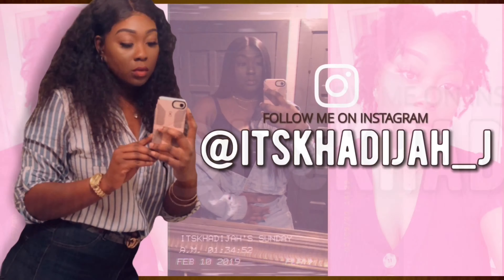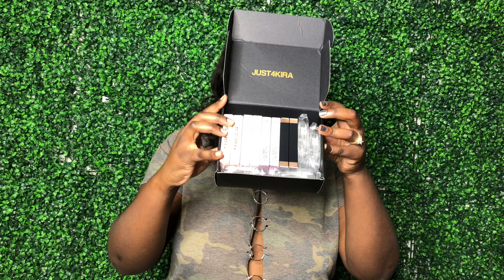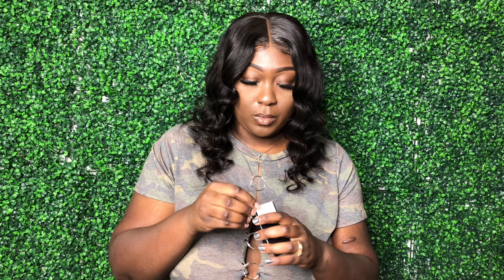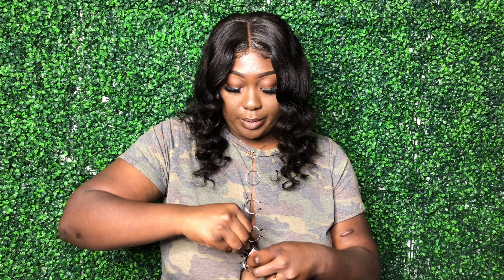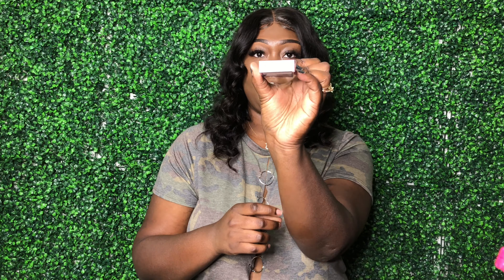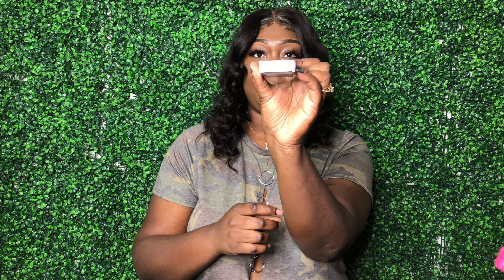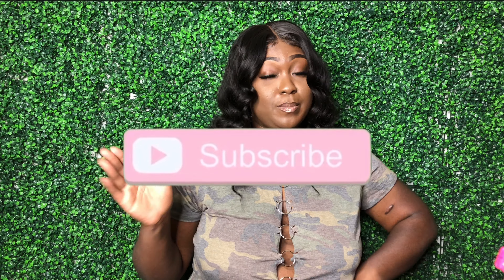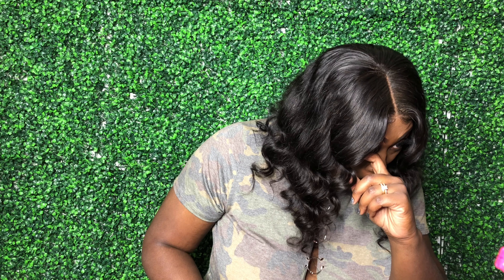Colored Contacts Review|| ft Just4Kira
Hey y’all. Today we’re working with Just4Kira with these beautiful colored contacts. These colored contact lens are super beautiful. I love them and I know you guys will love them just as much as I do. Be sure to check out there IG linked below. All details are below. Thanks again Just4Kira.

BUY 2 GET 1 FREE/BUY 3 GET 2 FREE/BUY 4 GET 3 FREE

Snap: ItsKhadijah J.

Filming equipment
Camera: IPhone 8
Ring light